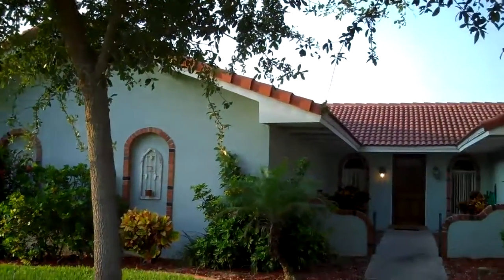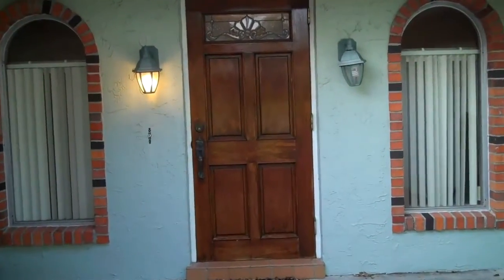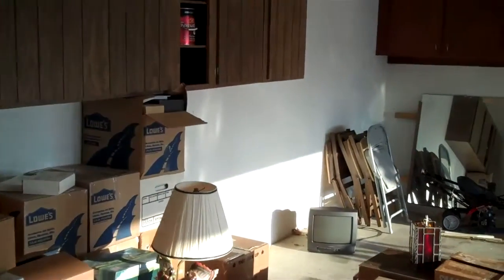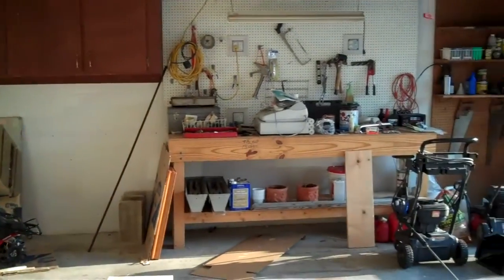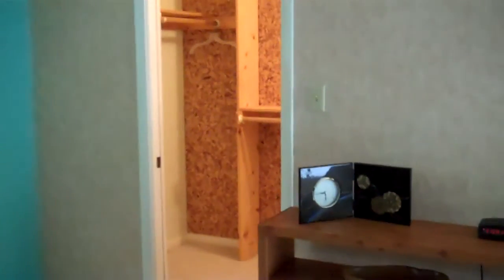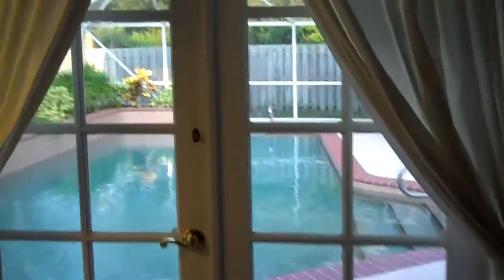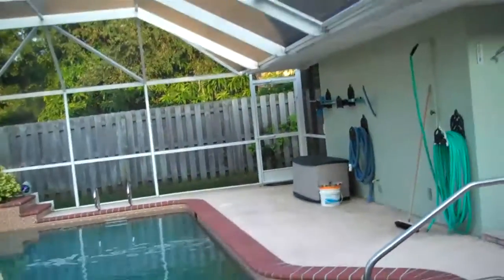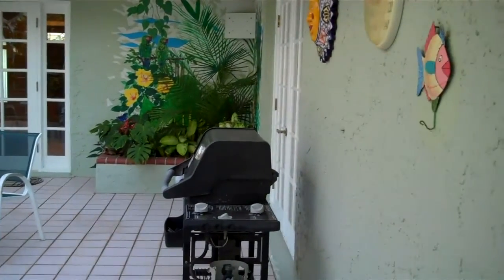For Sale By Owner Call Andy Mindel RE/MAX Alternative